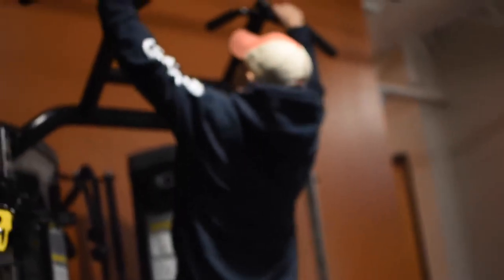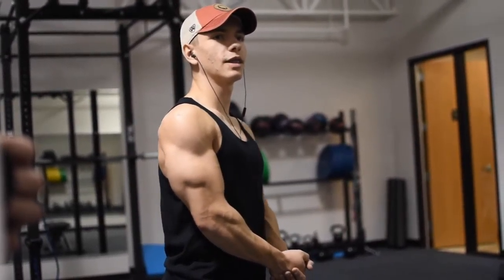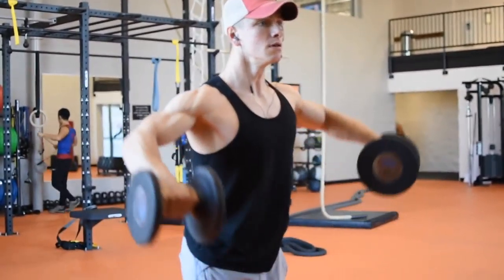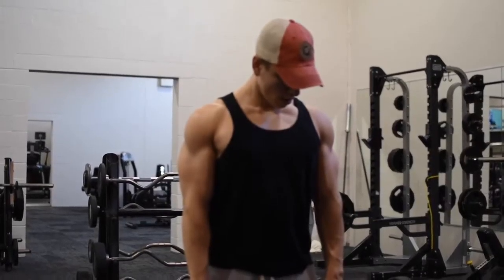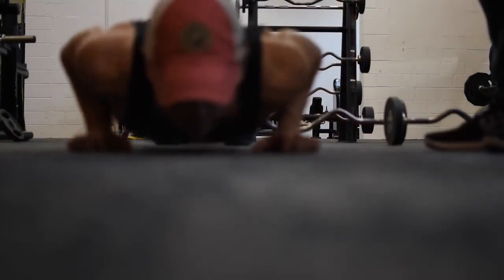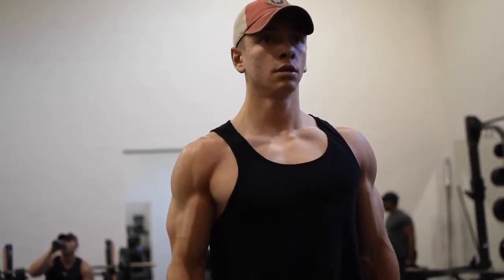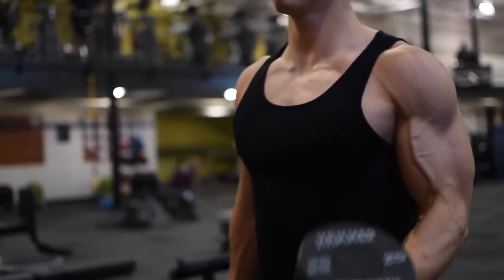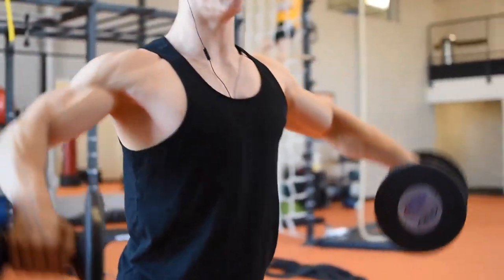Everyones Favorite Day. ARMS. | Fully Explained Workout w/ Commentary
I want to help you make a change! In life, mindset, & health.

 j_anklamfit